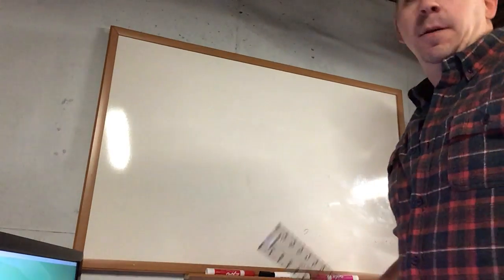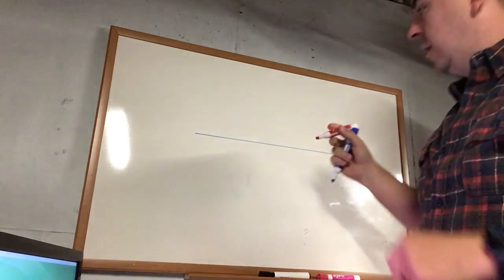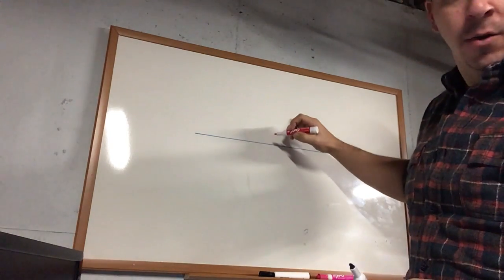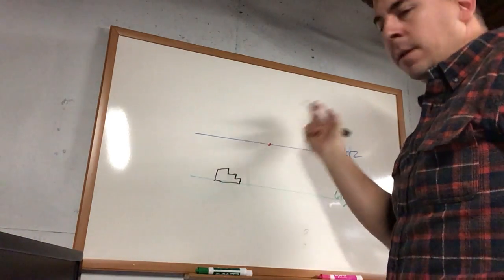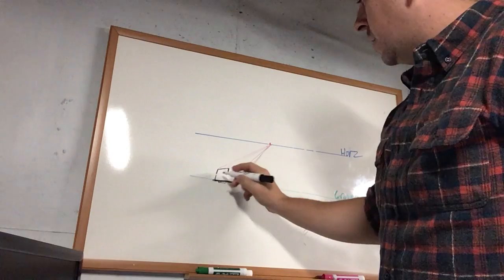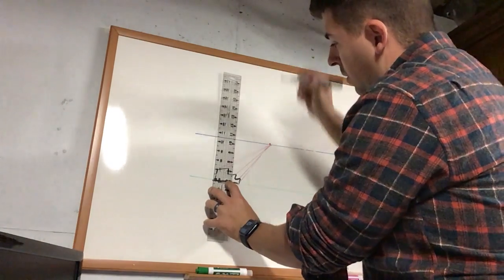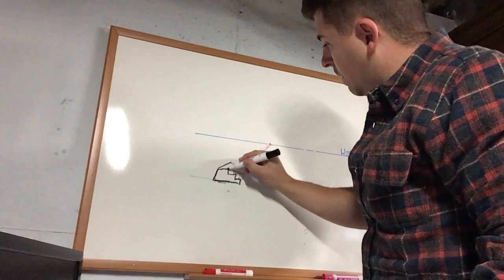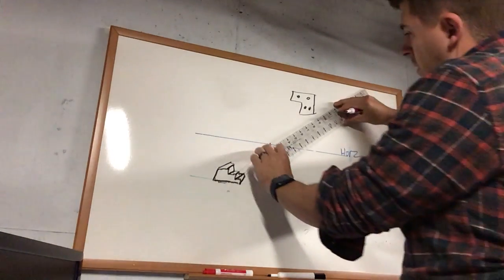Drawing Cubes in one Point Perspective